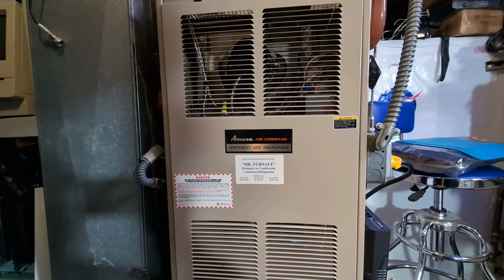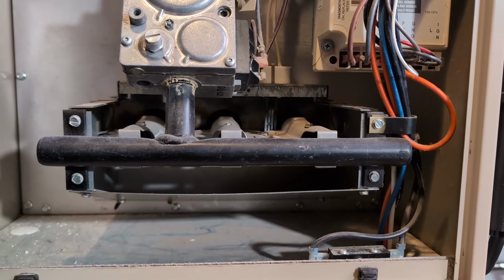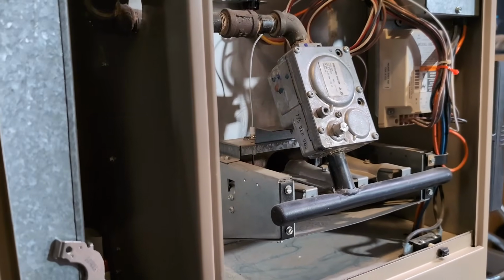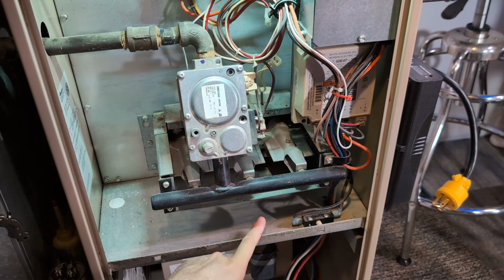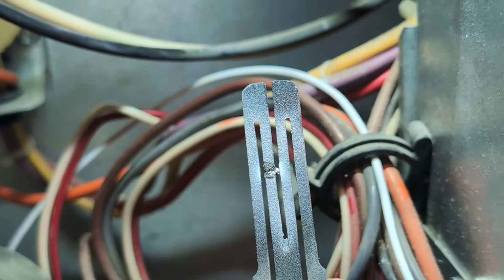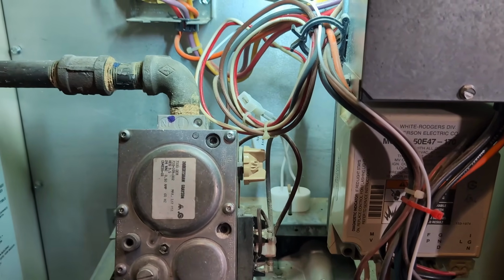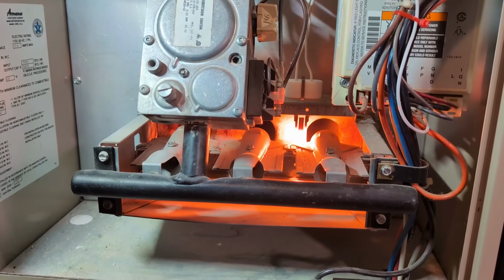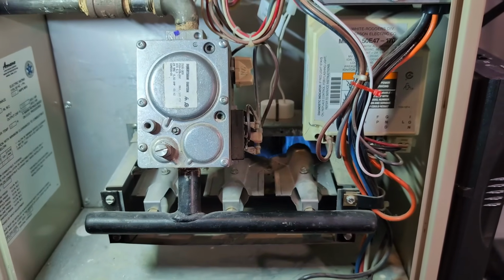Quick fix: No heat! Gas furnace repair, before I've even had my coffee. (Amana Air Command)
My furnace was broken this morning and it was pretty cold in the house.

Amana Air Command Hi Efficiency 80 Gas Furnace from the late 1980s.